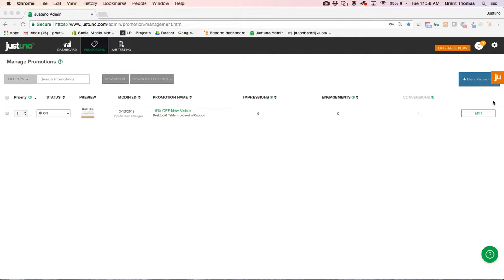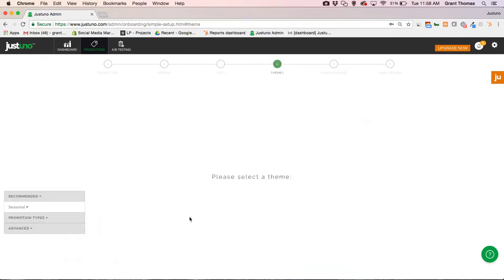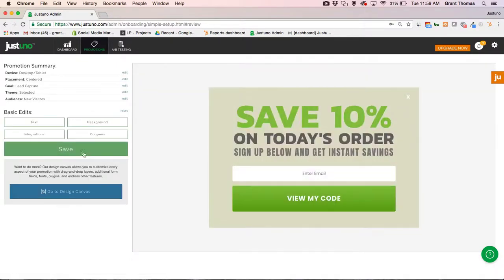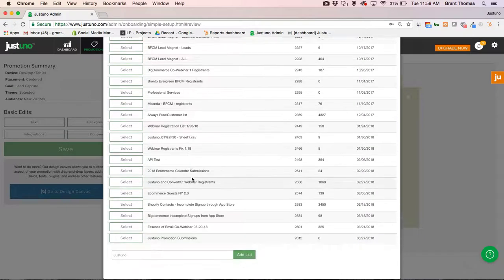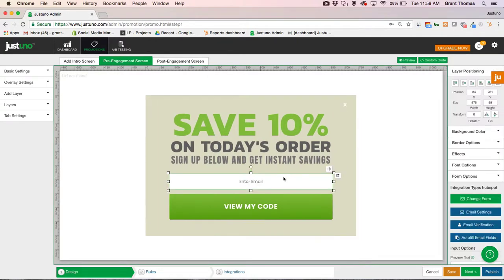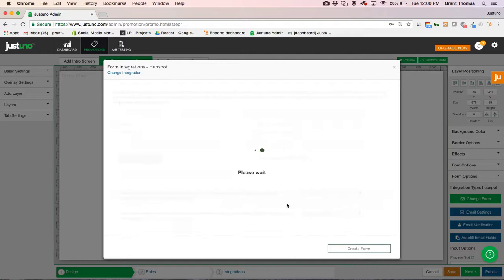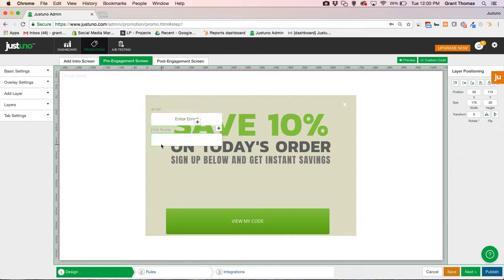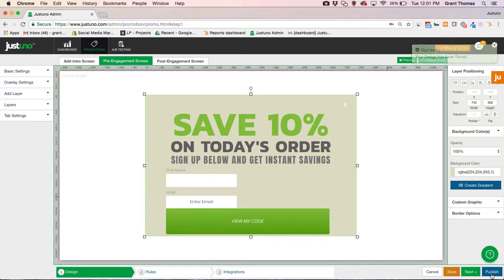How to Integrate Hubspot Lists with Justuno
This quick video shows how to integrate Hubspot static lists with a Justuno promotion for lead capture purposes. This video also showcases how you can add additional form fields directly from Hubspot!